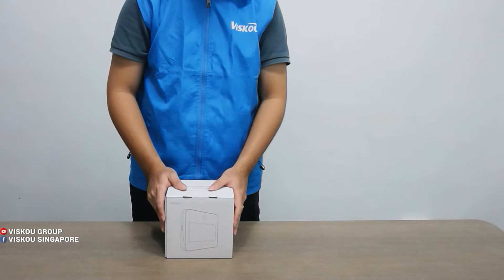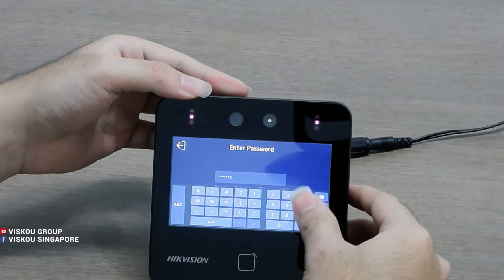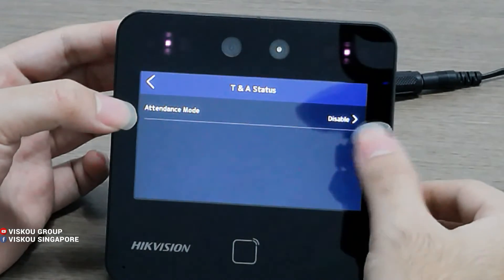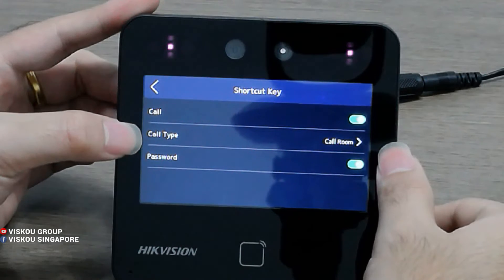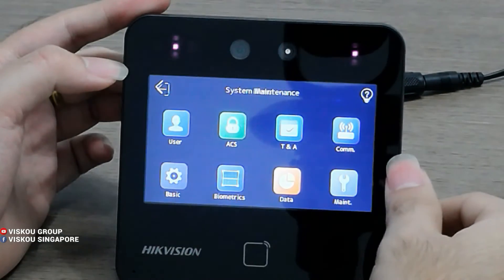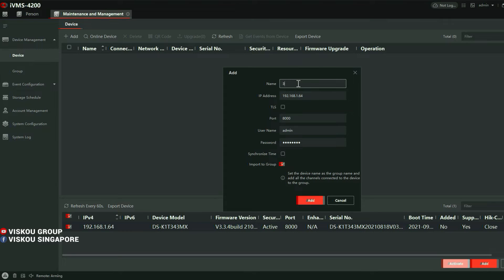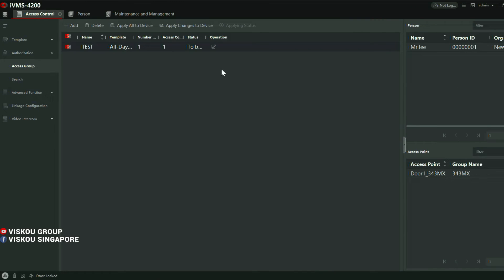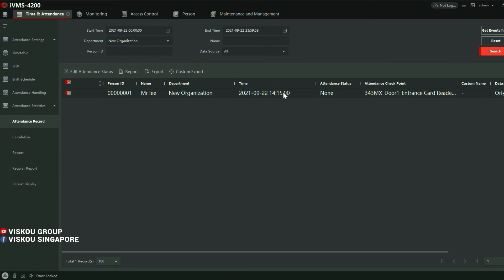HOW TO: Configurate Hikvision Face Regconition Terminal DS-K1T343MX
Hikvision # Faceregconition
Looking for time attendance terminal? Hikvision face recognition terminal is one of the best choice!
This video will show how to do setting on DS-K1T343MX & configurate it on Hikvision client software IVMS-4200.